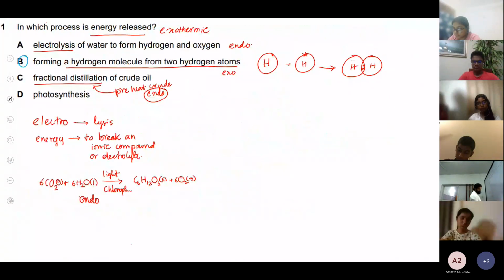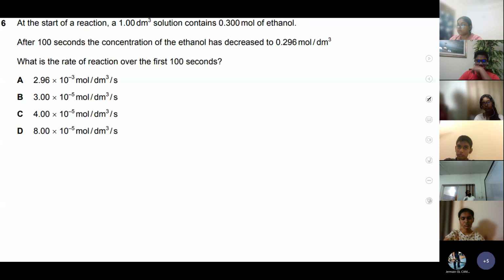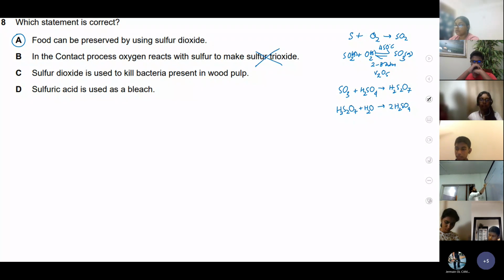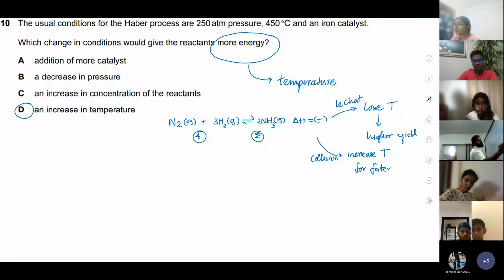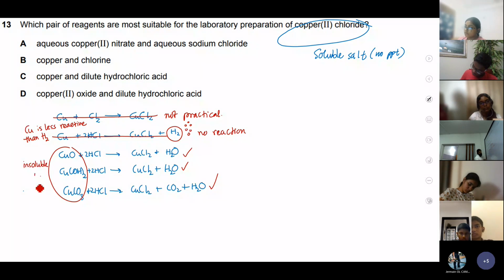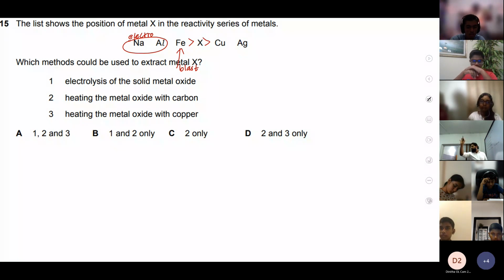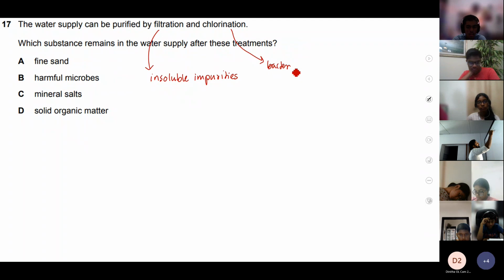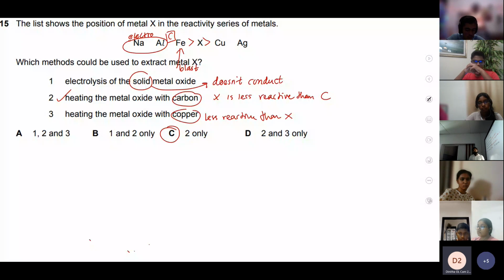2022 11 28 CHEMISTRY OF THE ENVIRONMENT 3 OL CAM 2023 MON